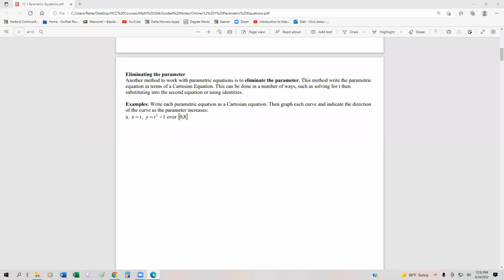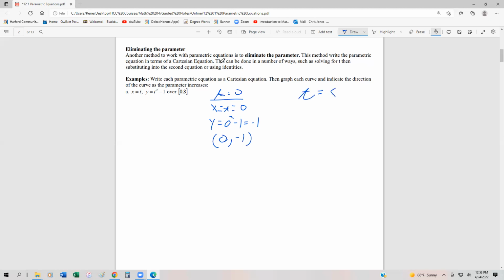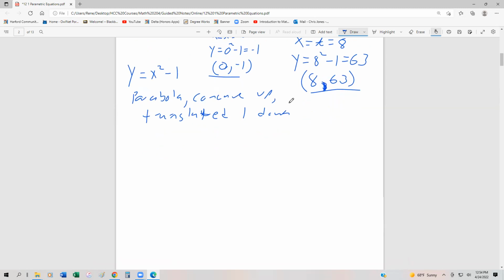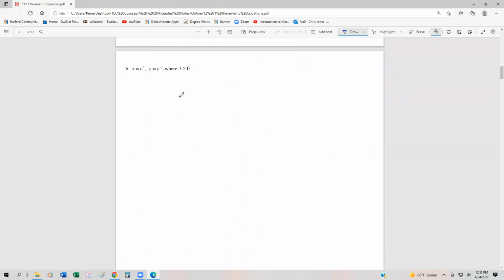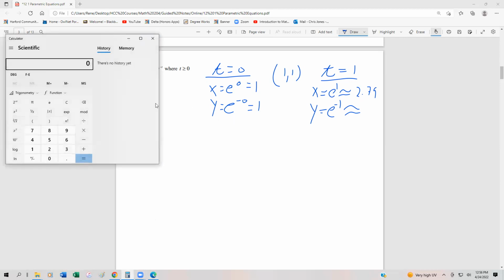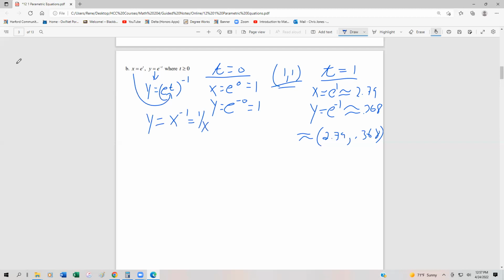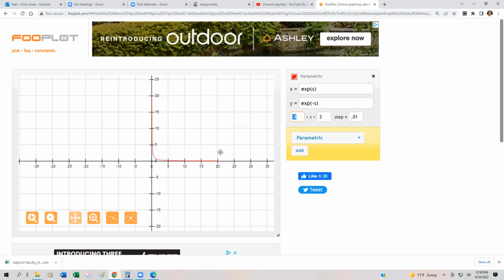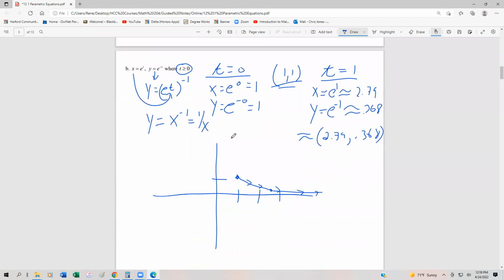12 1 2 Parametric Equations